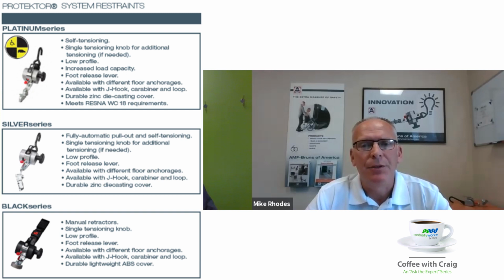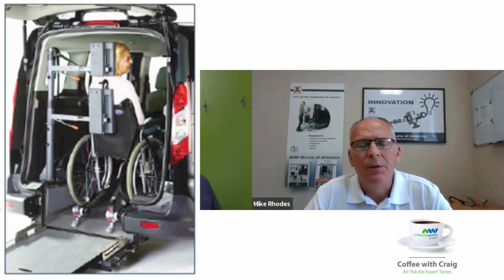Coffee with Craig - Product Showcase: Wheelchair Securement Products and Solutions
Join us for Coffee with Craig on October 8th at 11:00am EST as Michael Rhodes, General Manager with AMF Bruns of America, shares how their offerings combine essential safety features and ease of use to create a complete system of wheelchair securement.